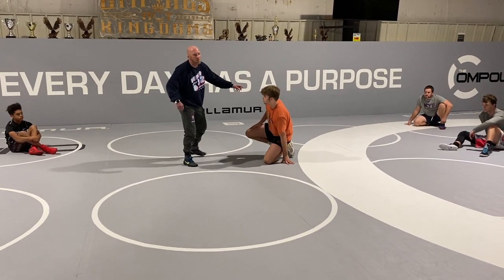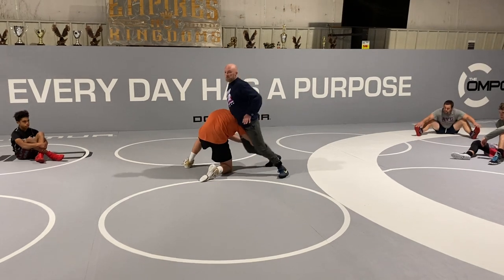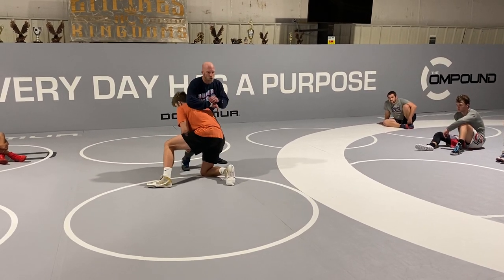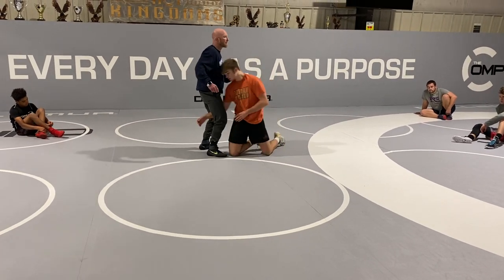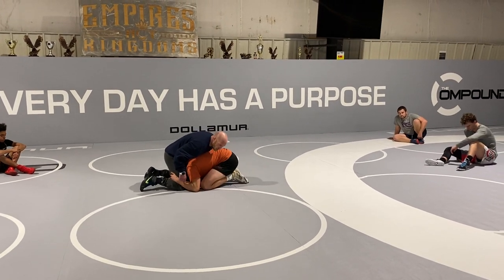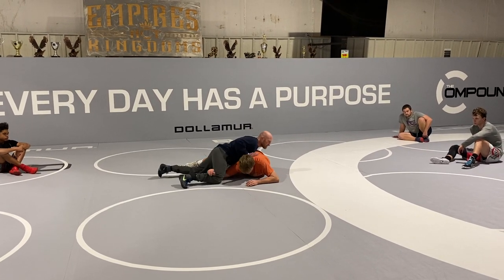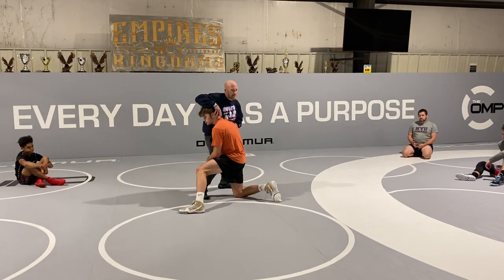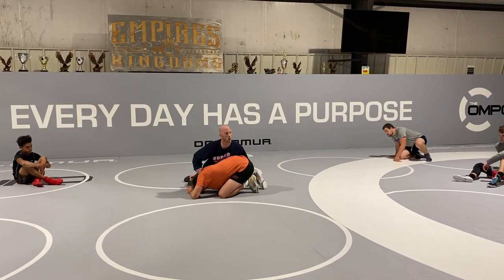High Crotch Defense Sprawl & Crunch